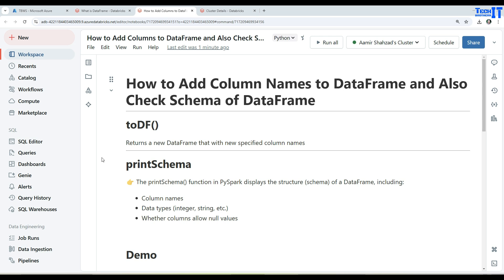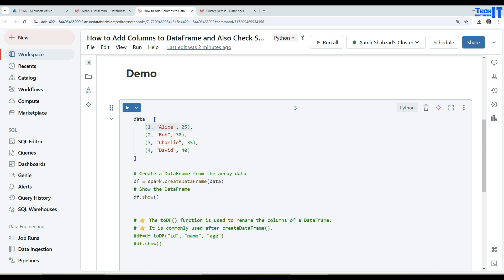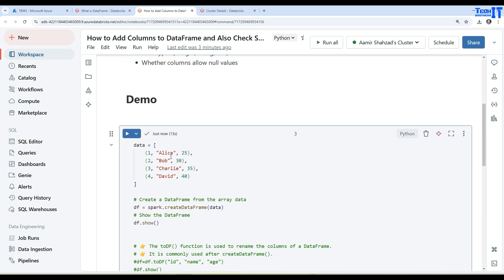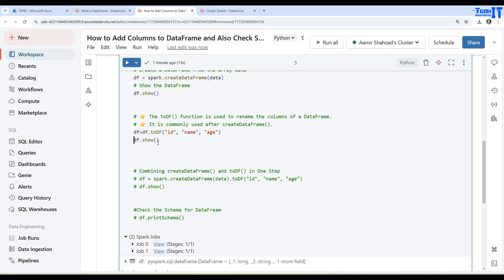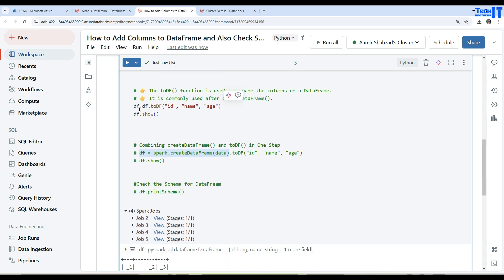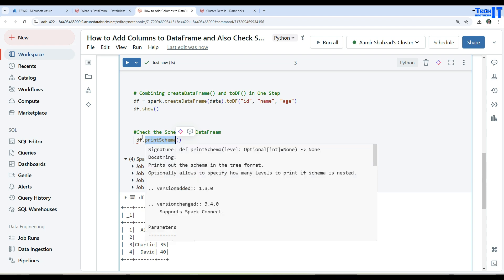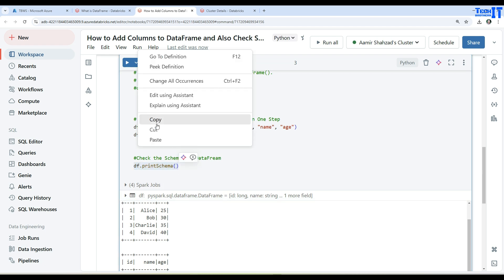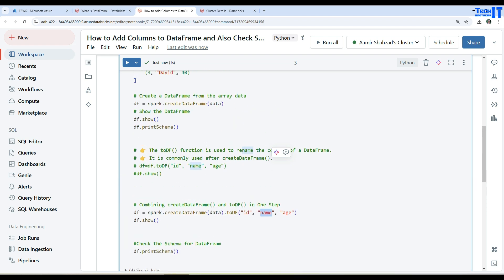How to Add Columns and Check Schema in PySpark DataFrame | PySpark Tutorial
Learn how to add columns and check schema in PySpark DataFrames with this step-by-step PySpark tutorial. Perfect for beginners and data engineers looking to master DataFrame operations in Apache Spark. Improve your big data skills today!"

If you want to target specific keywords more aggressively, here’s another version:

"Discover how to add new columns and check schema in PySpark DataFrames in this easy PySpark tutorial. Ideal for beginners and professionals working with big data, Apache Spark, and data engineering projects